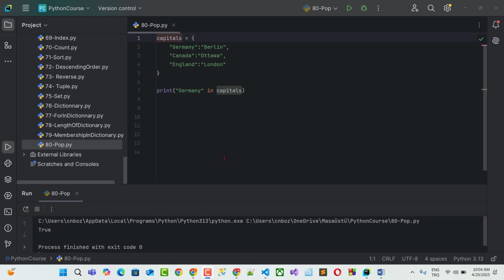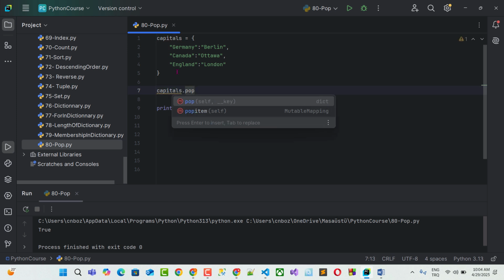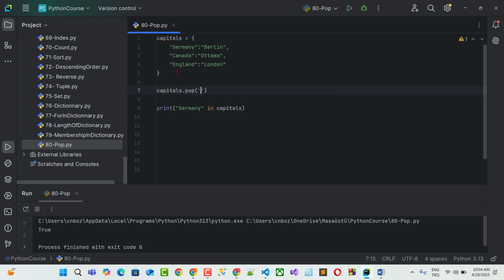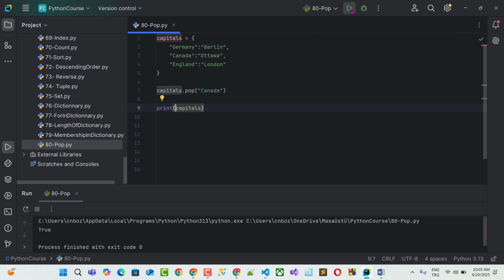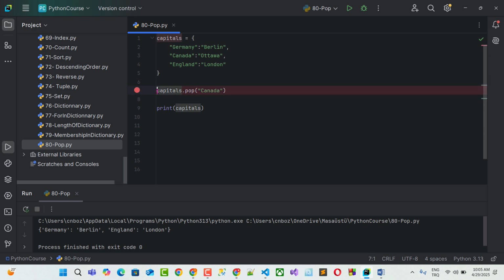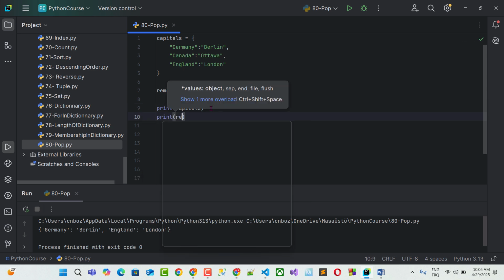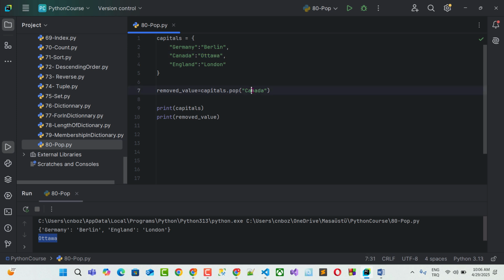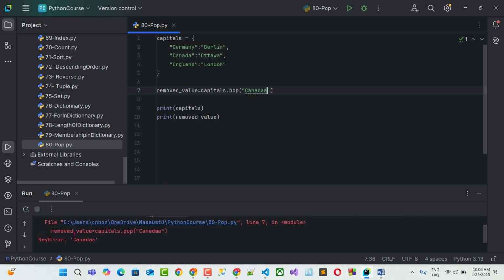#80 Pop Method with Dictionaries in Python – Remove Items Safely!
🔹 Pop Method with Dictionaries in Python – Remove Key-Value Pairs Easily! 🔹
In this Python tutorial, you’ll learn how to use the pop() method to safely remove key-value pairs from a dictionary. You’ll also see how to handle missing keys with a default value to avoid errors.

📌 What You’ll Learn in This Lesson:

How the pop() method works with dictionaries

Removing items by key

Providing a default value to avoid KeyError

Differences between pop() and del

👨‍🏫 Perfect for Python beginners who want to understand dictionary operations and write safer, cleaner code!